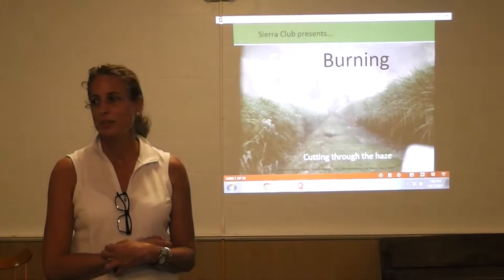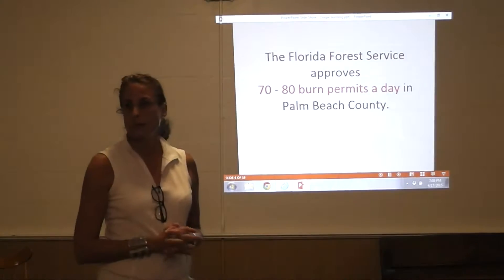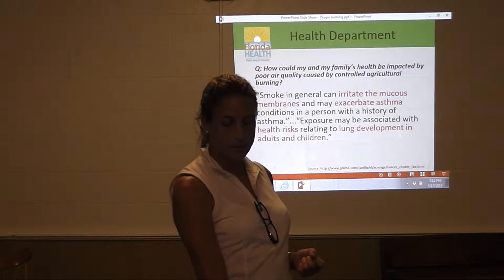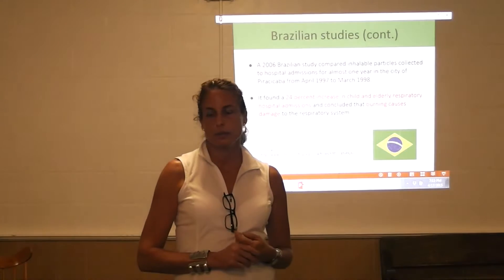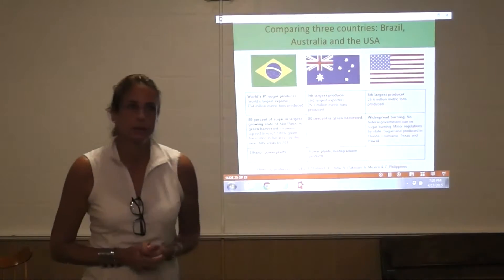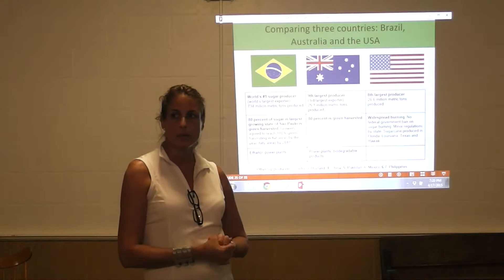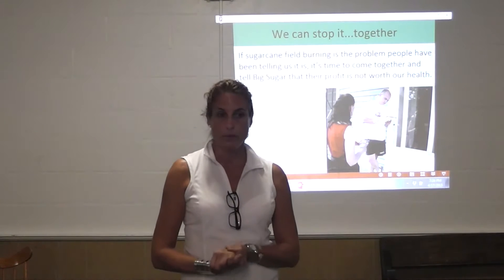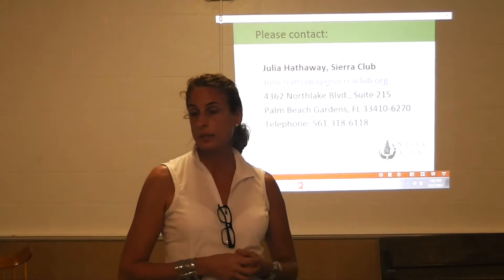Stop Sugar Field Bruning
Stop Sugar Field Burning
with Julia Hathaway,
Sierra Club State Representative
04/17/2015